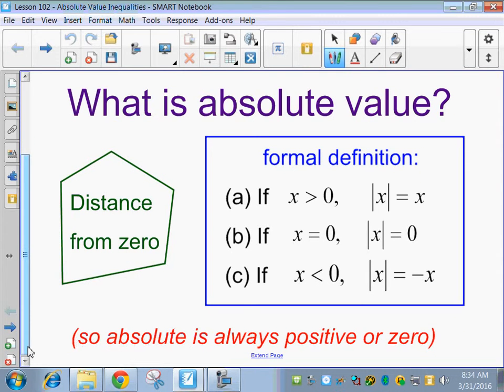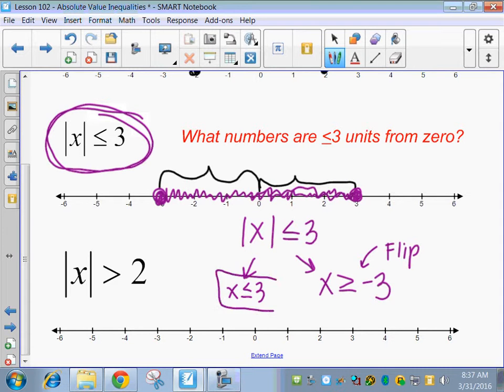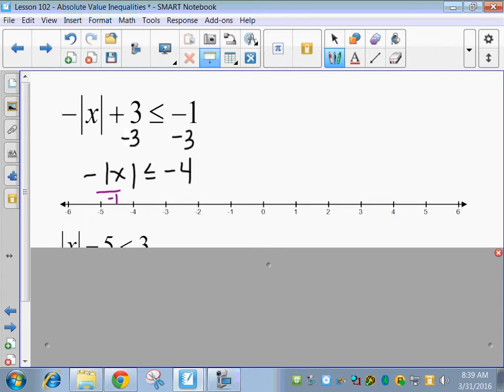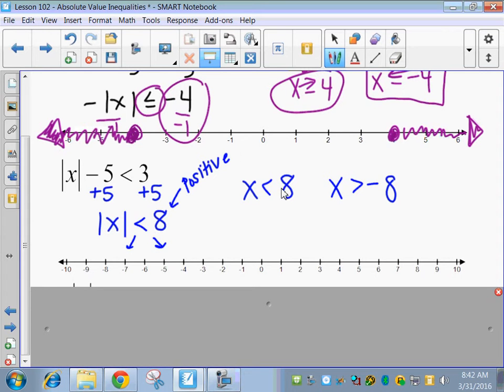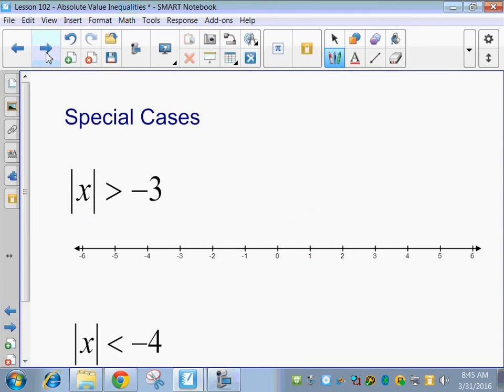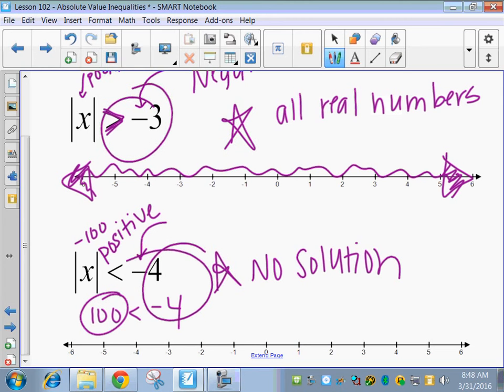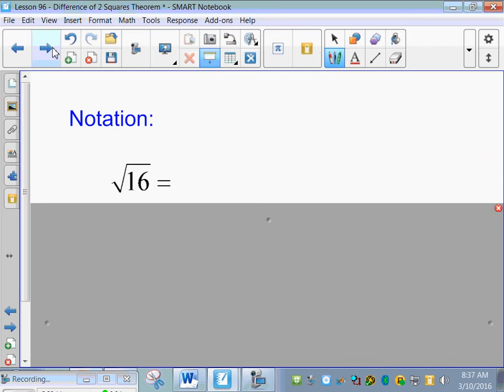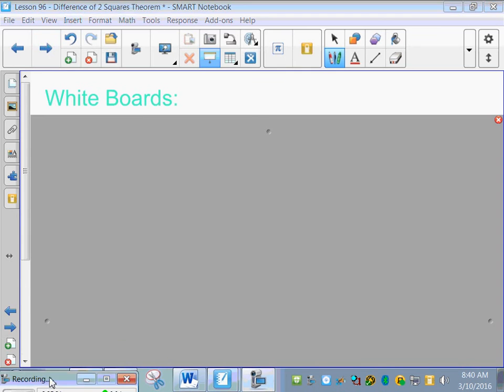My Edited Video